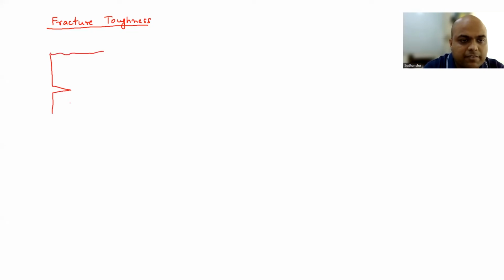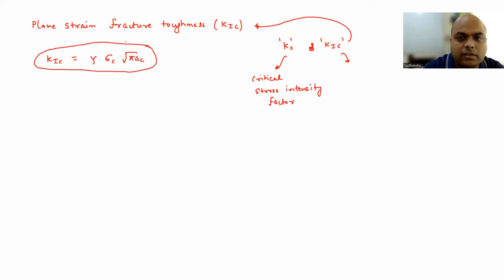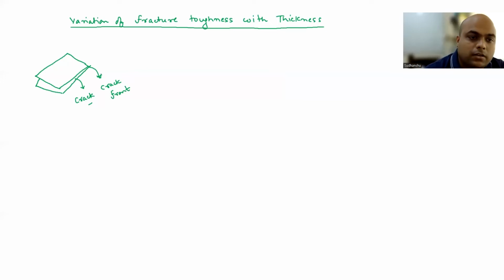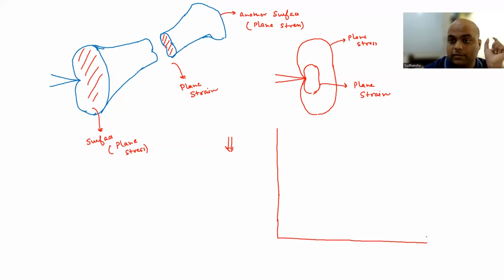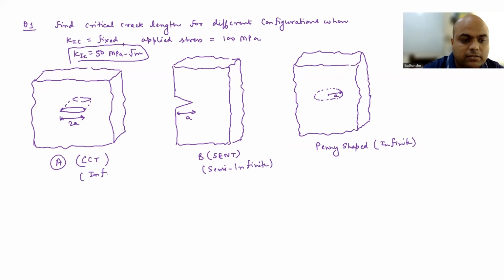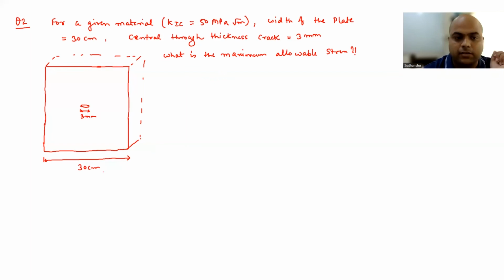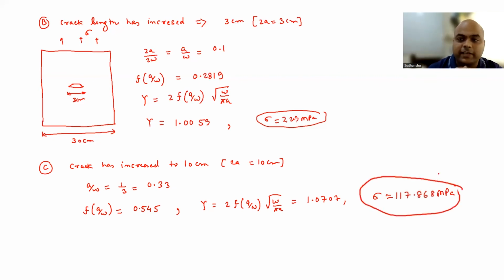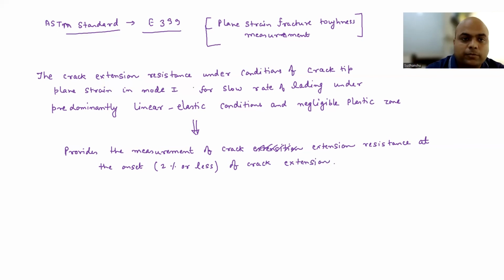Lecture 09: Fracture Toughness